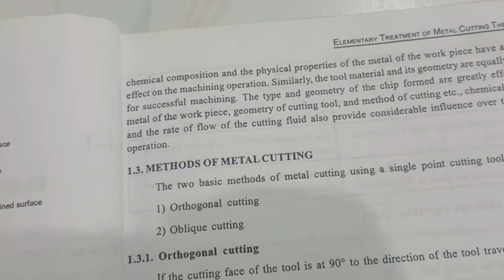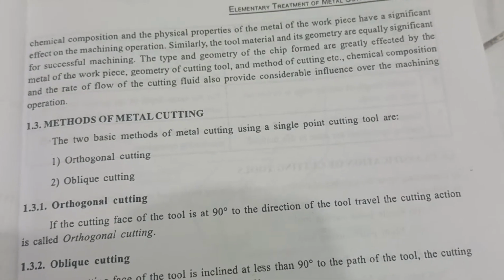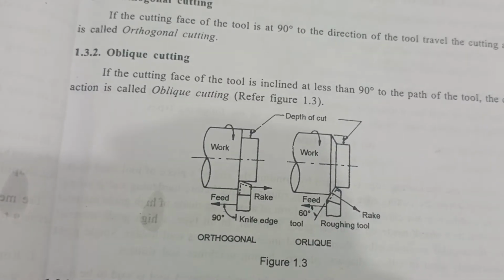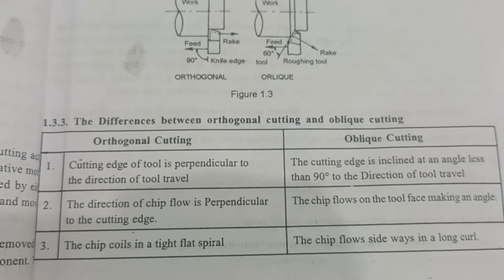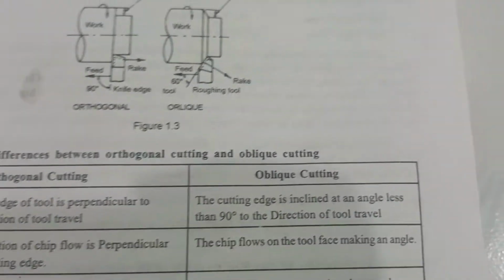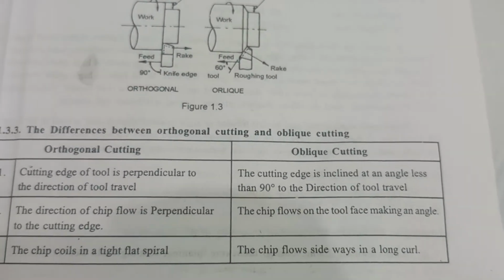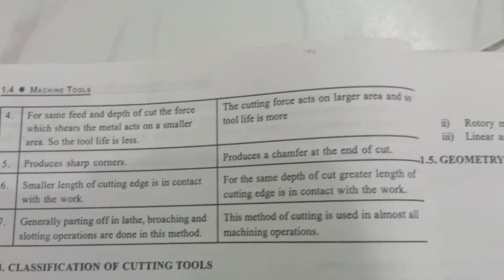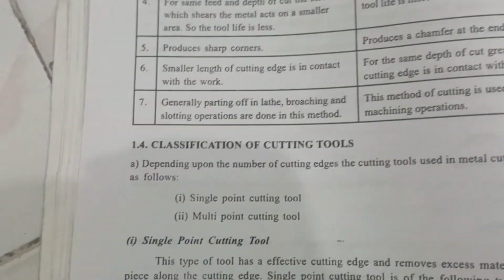difference between orthogonal cutting and oblique cutting